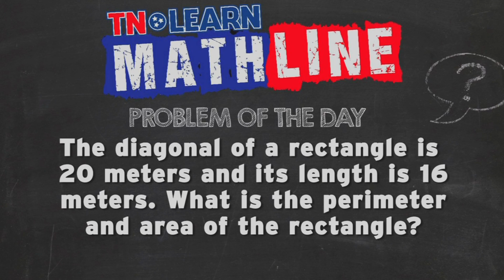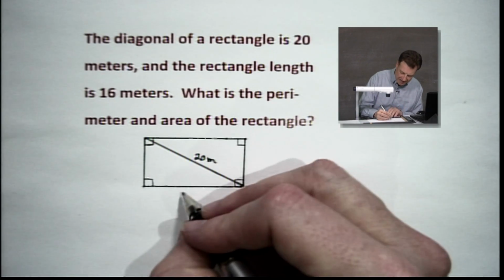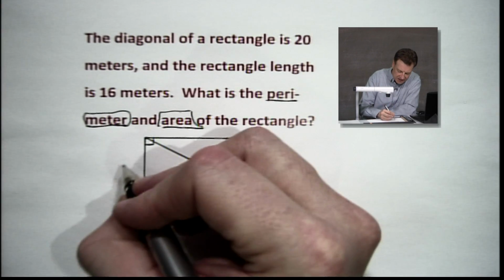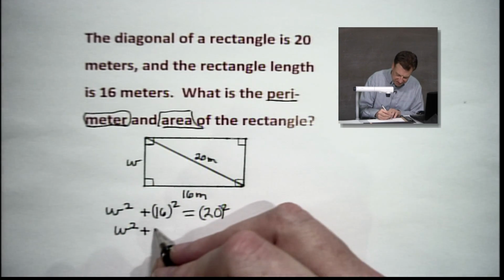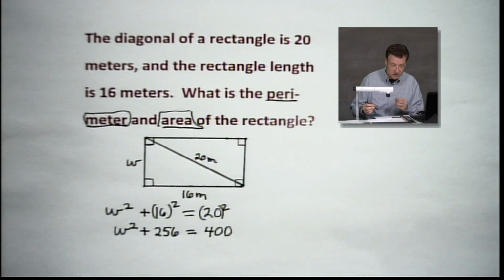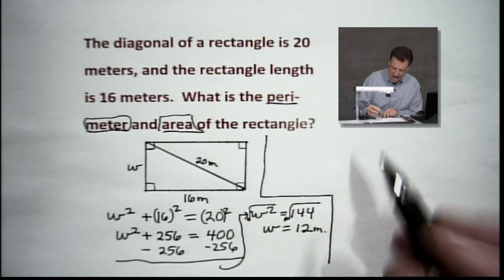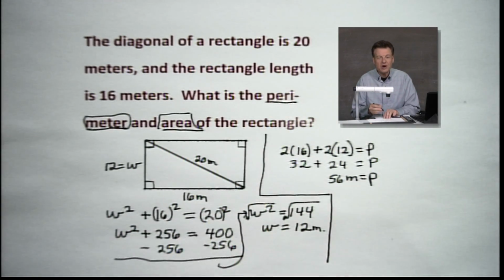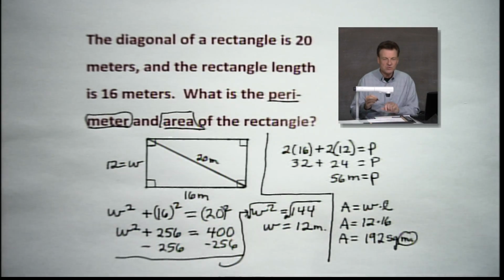Rectangle Relationships | Area and Perimeter of a Rectangle | TNLearn | Mathline